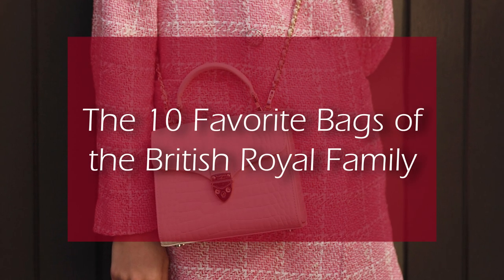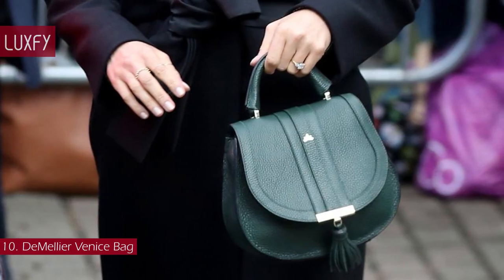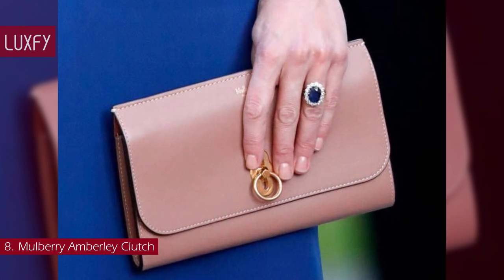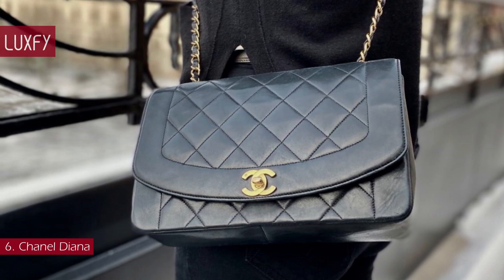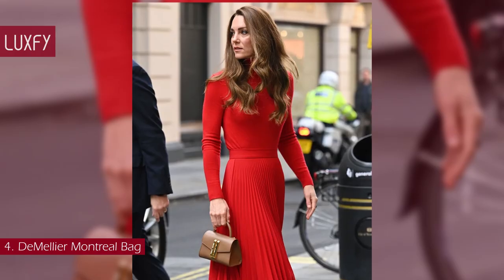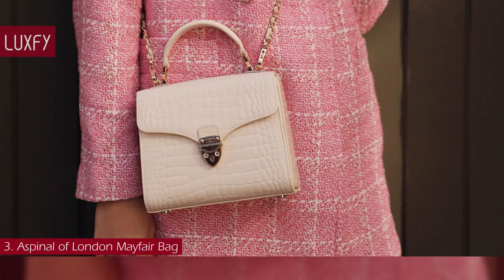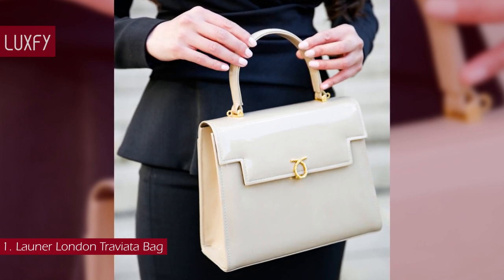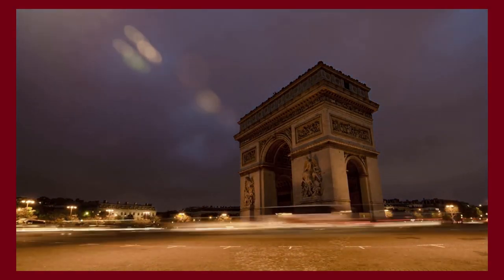The 10 Favorite Bags of the British Royal Family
Welcome to our video listing The 10 Favorite Bags of the British Royal Family!

From high-end brands to up-and-coming designers, royal women are always equipped with an elegant, structured bag. Quiet luxury is what we usually see, but that doesn’t mean astronomical prices.

Mid-price handbags are favorites of the royals, proving you don’t have to break the bank for a timeless style. Here I’ll show you 10 handbags that are favorites of the British Royal Family, all will be linked bellow in the description box. Because if it is good enough for royalty, it is good enough for me!

At the end of the video there is a bonus fact about a luxurious bag designed especially for Lady Diana.

00:00 - Intro

01:05 - 10. DeMellier Venice Bag

01:43 - 9. Moynat Gabrielle Bag

02:30 - 8. Mulberry Amberley Clutch

03:13 - 7. Strathberry Tote Bag

03:52 - 6. Chanel Diana

05:10 - 5. Grace Han Love Letter Bag

05:54 - 4. DeMellier Montreal Bag

06:38 - 3. Aspinal of London Mayfair Bag

07:29 - 2. Lady Dior Bag

08:25 - 1. Launer London Traviata Bag

09:36 - Lana Marks Princess Diana Handbag